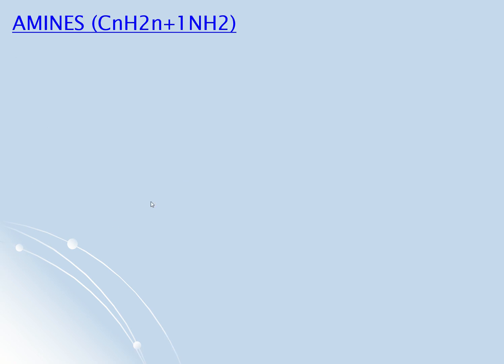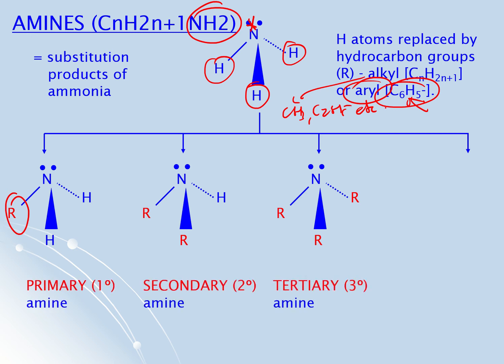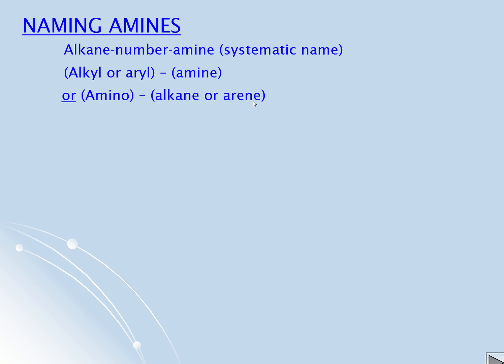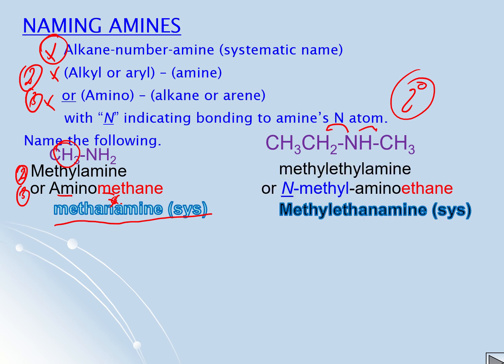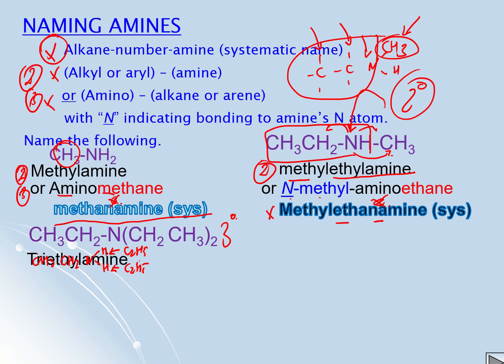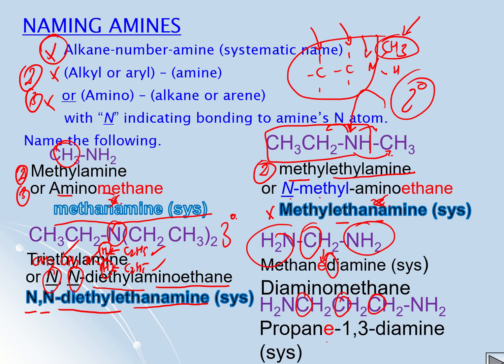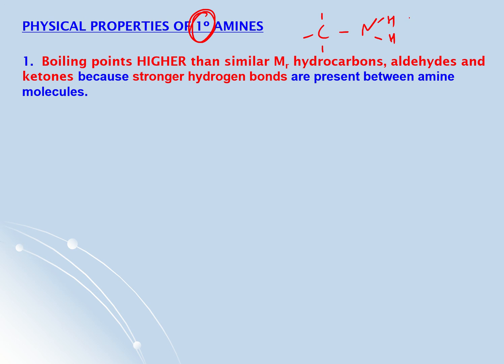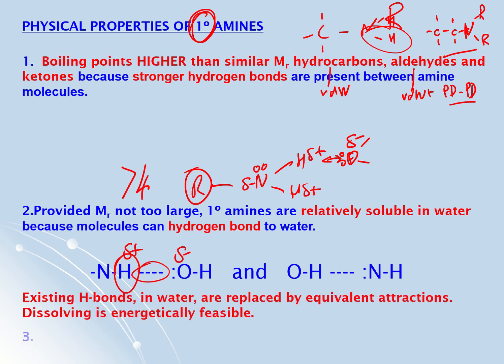A2. AMINES. VIDEO 1 CLASSIFICATION AND PHYSICAL PROPERTIES